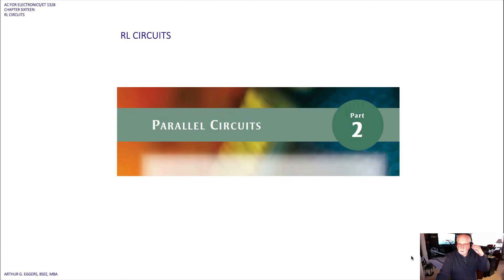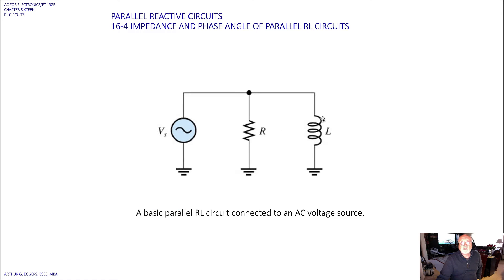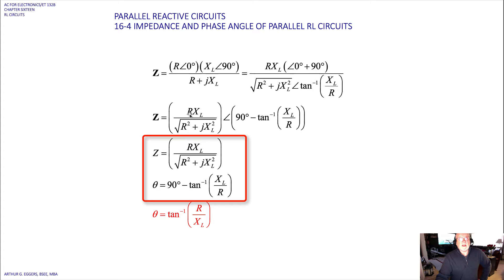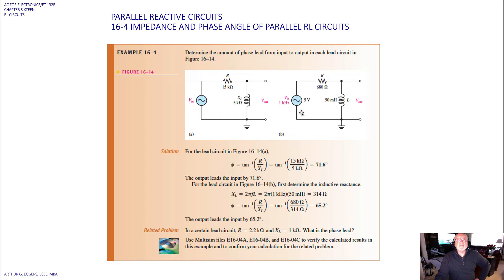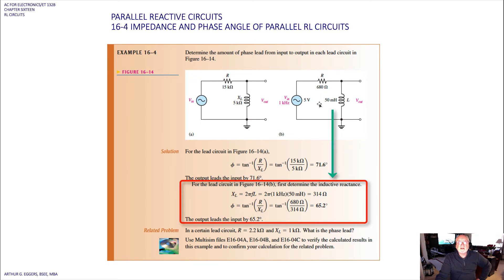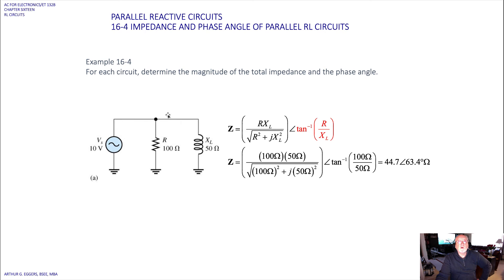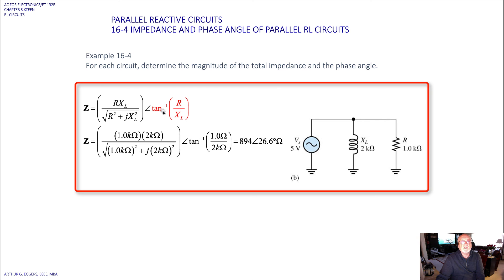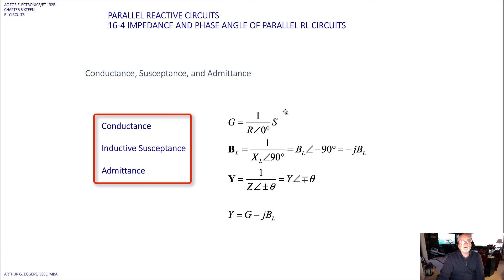ET132B AC for Electronics: Chapter 16 Part 4: RL Parallel Circuits